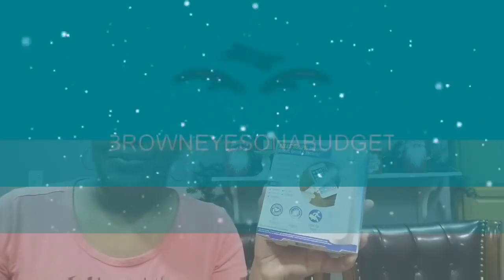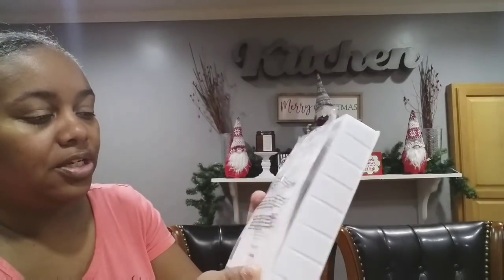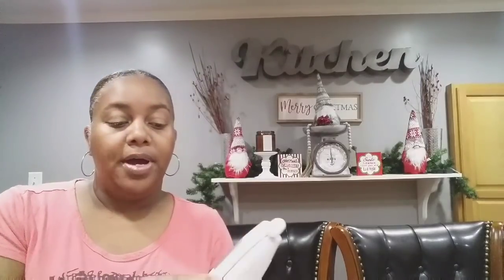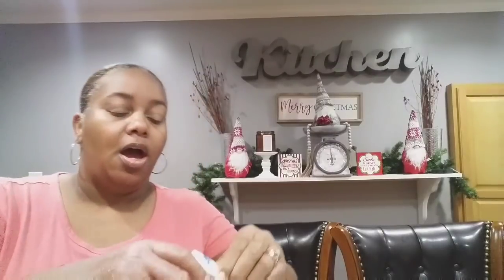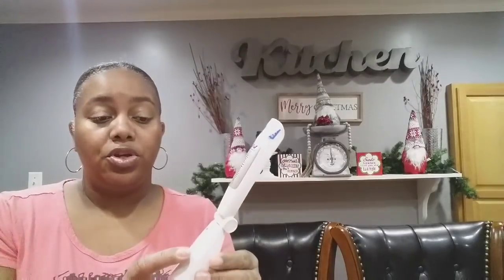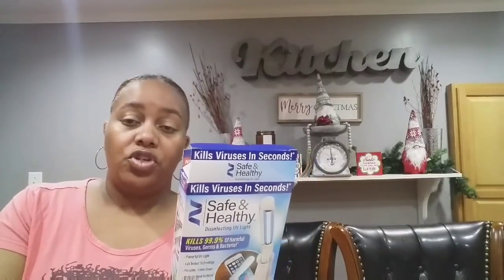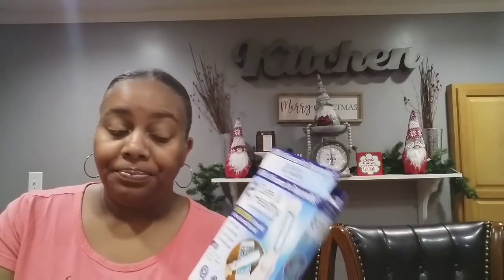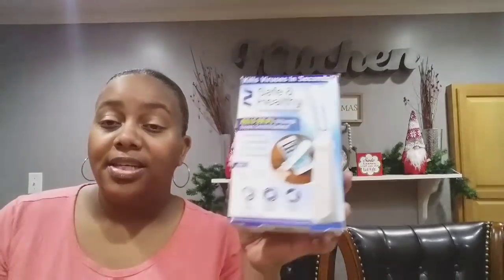DOLLAR TREE REVIEW|AS SEEN ON TV DISINFECTING UV LIGHT!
Welcome back everyone! Today I am reviewing the Disinfecting Uv Light! I purchased this from Dollar Tree using my own money!